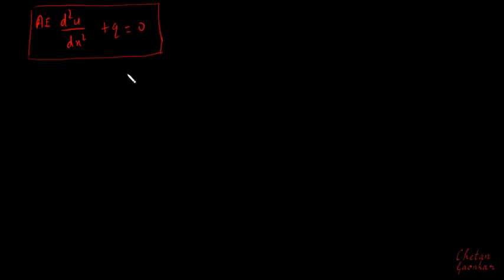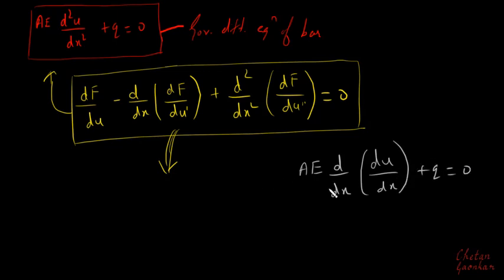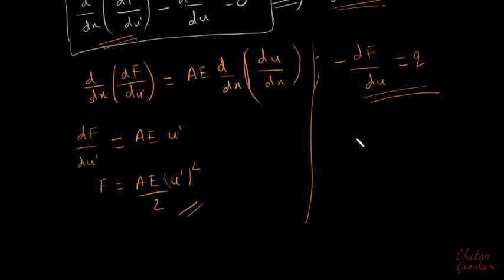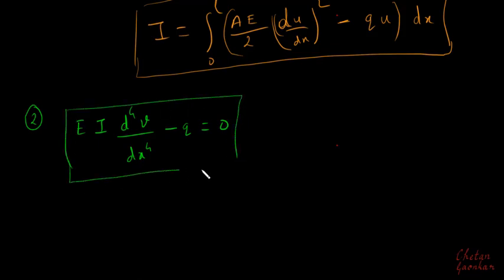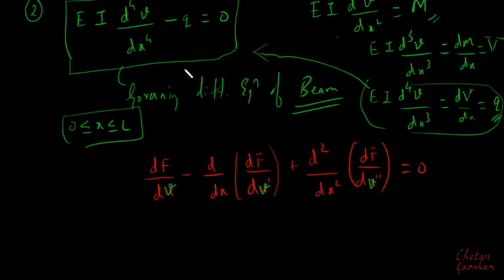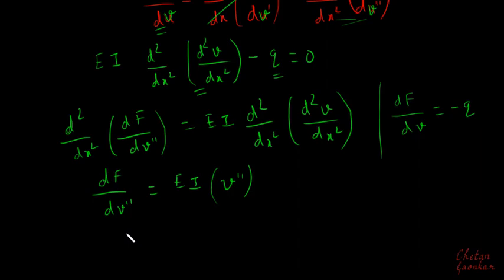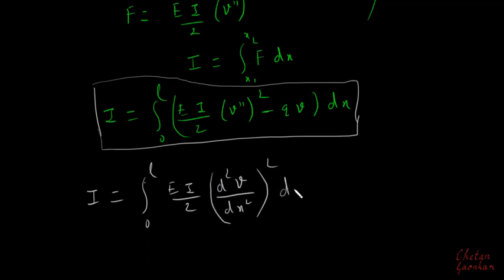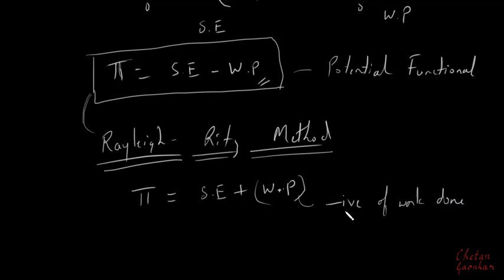7. Potential Functional of Bar and Beam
Variational method is used to formulate equivalent integral form of bar and beam and thus concept of Rayleigh Ritz Method is introduced